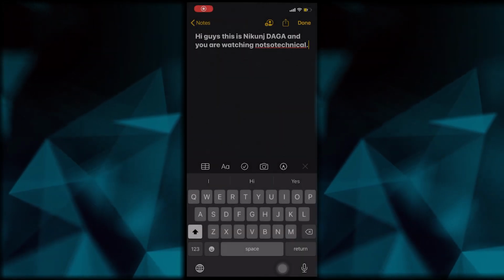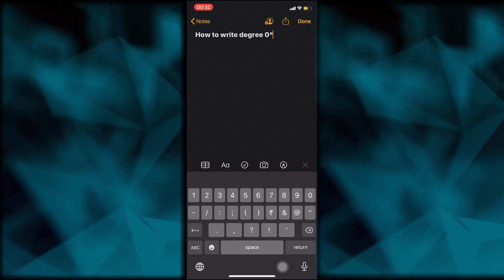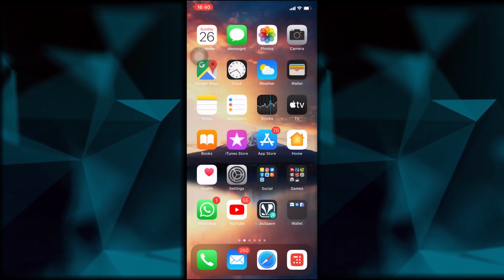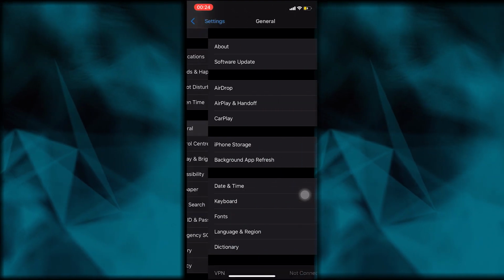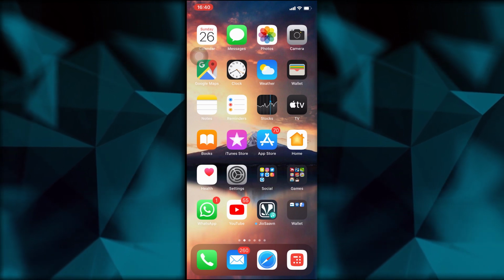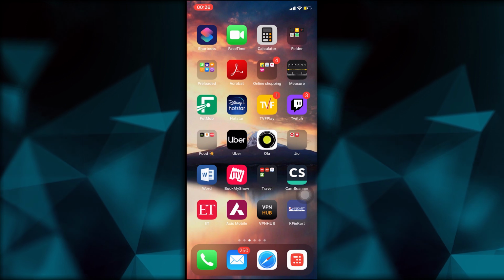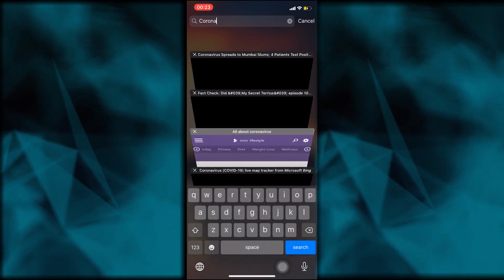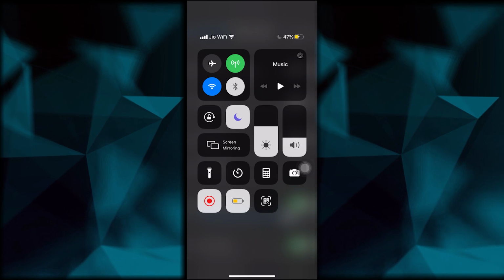Top Tips and Tricks of Apple IOS 13 and above(for both Iphones and Ipads)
In this video i tried to share what according to me are some neat and useful tips and tricks in IOS devices.